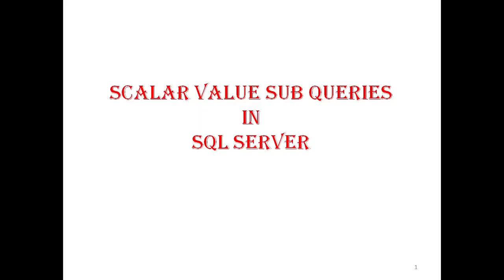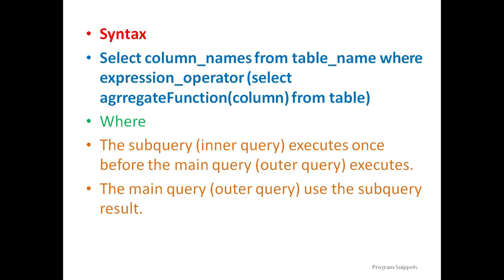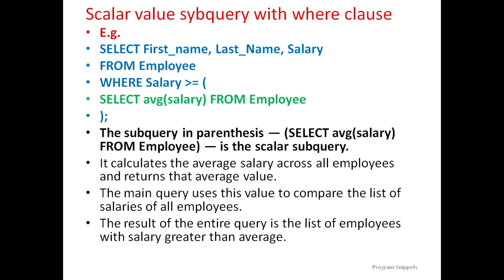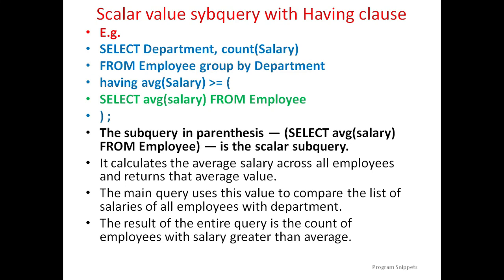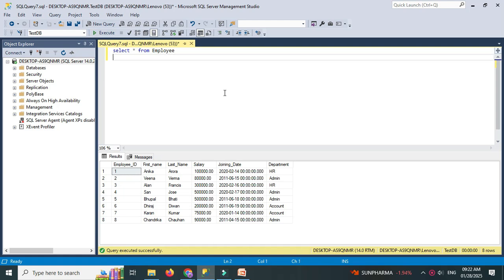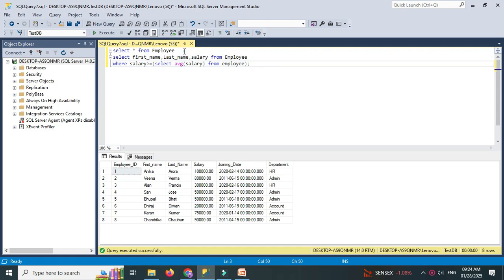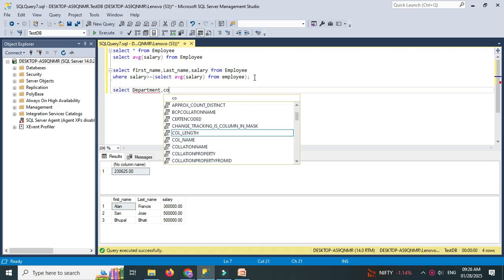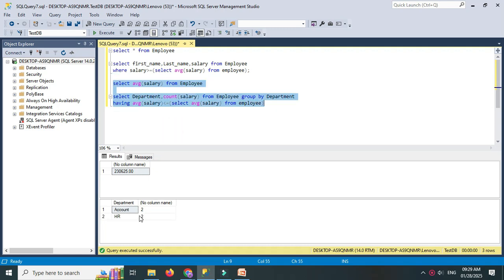Scalar value Subqueries in MS SQL Server